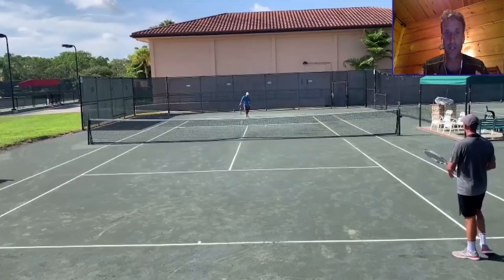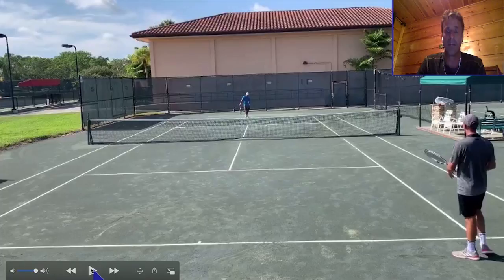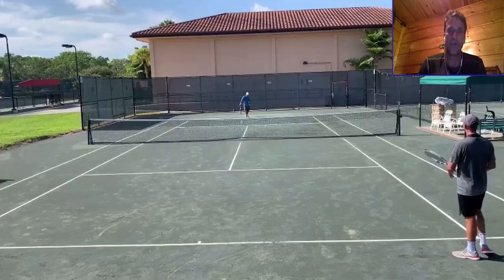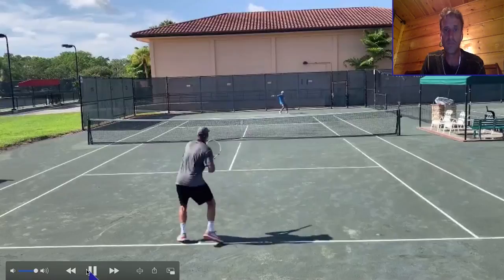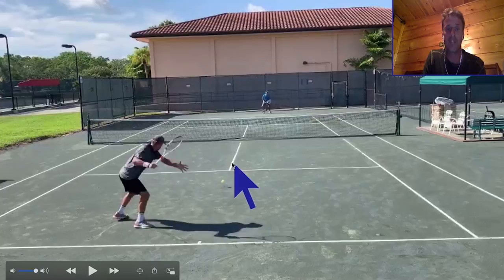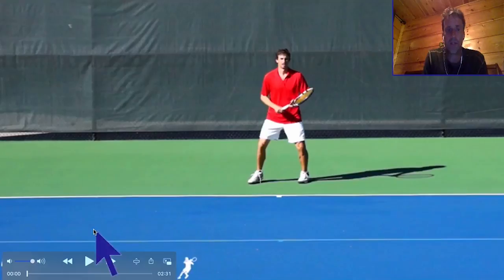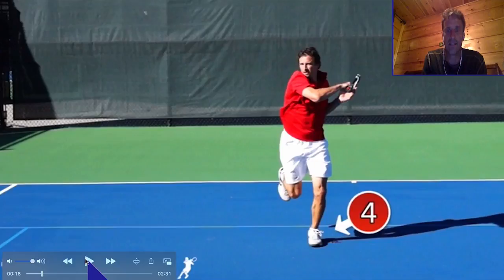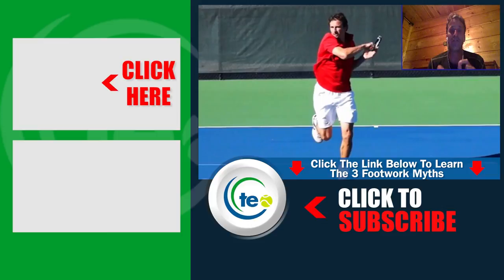Tennis Footwork: Roger Federer Forehand Approach & Transition Game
Jeff Salzenstein, Former top 100 ATP Player and USTA High-Performance Coach, shares an efficient footwork pattern to improve your tennis forehand approach and transition game.

Jeff delivers a detailed singles point play analysis, and provides valuable bonus tips on the return of serve positioning, footwork, and technique.

If you are ready to level up your tennis game and win more points at the net, then consider investing more time on your transition footwork and technique.

Footwork myths revealed: Former Top 100 ATP Pro, Jeff Salzenstein, is exposing 3 common myths that could be crippling your potential. Most players make at least 1 of these 3 mistakes... Do you?

How about getting a free tennis course including powerful lessons on the serve.

If you’re not on a mobile device or are outside the US and Canada, you can click this link to get a free Tennis Course inside the Tennis Evolution APP.